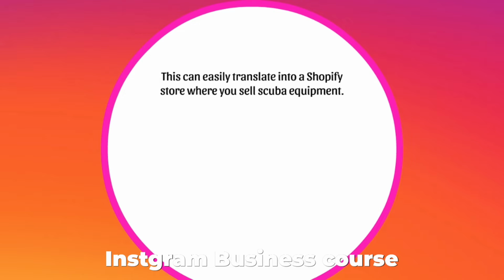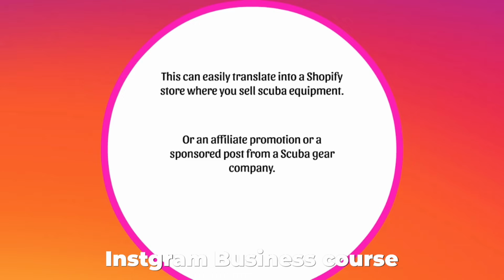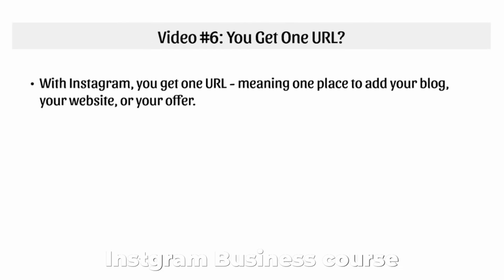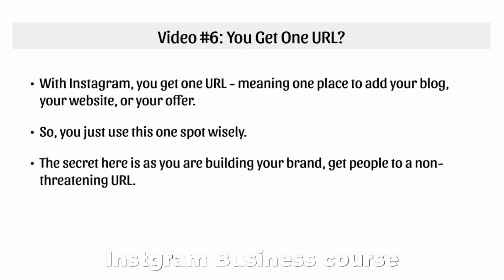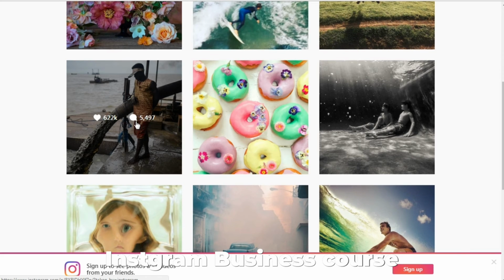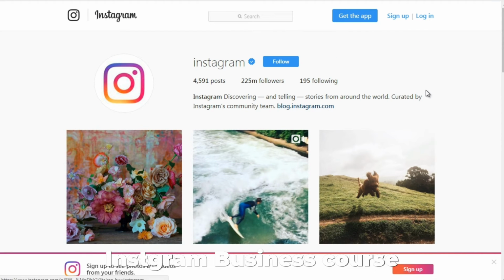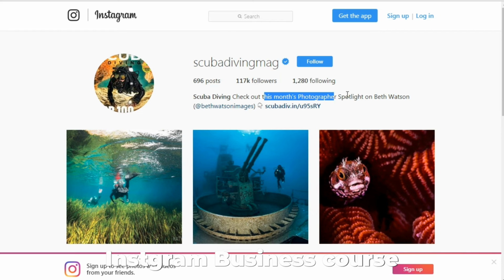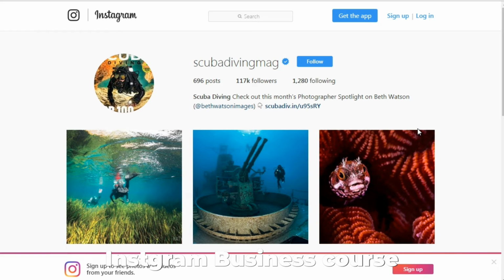Easy Instagram cash” with Master Resell will increase your income, fast-track your success online.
Anyone.

About Course:  Massive earning tips are revealed in very simple & easy steps in this video course. After learning through this video course, you are going to shock people by becoming a MILLIONAIRE so fast. It will not be as tricky and unachievable to become RICH, after watching this video course. Earn passive MONEY as much as you like and get financial freedom. If you work using the tricks in this video course, you don’t need to be a banker, lottery winner, or be born with a silver spoon to be RICH and FAMOUS.